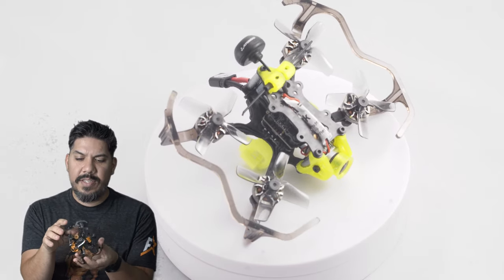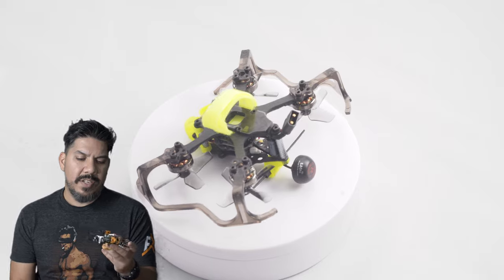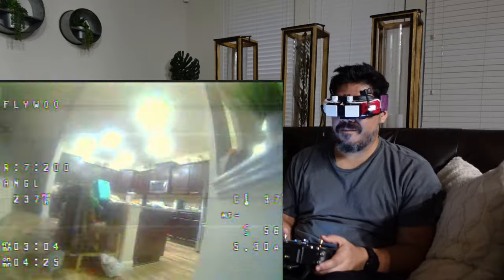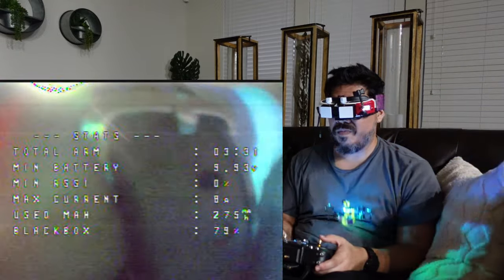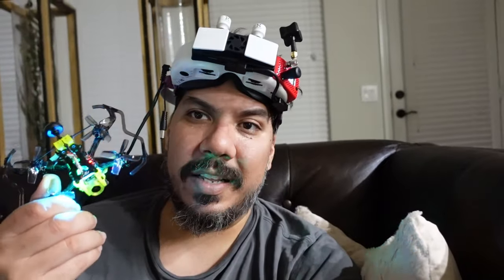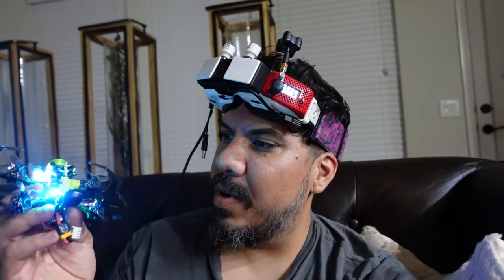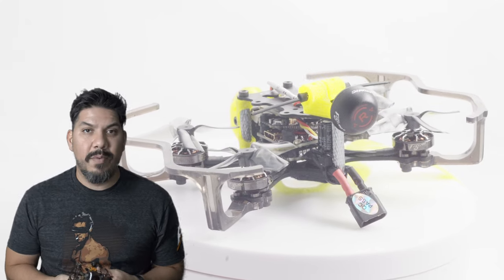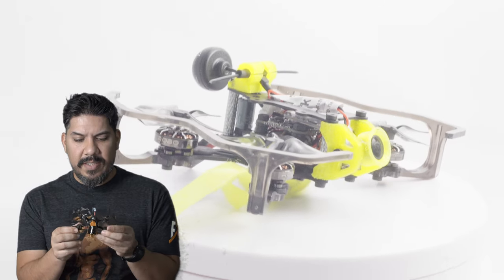Flywoo Firefly Baby Quad - tiny micro drone, better than Hex whoop?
Flywoo Firefly Baby Quad